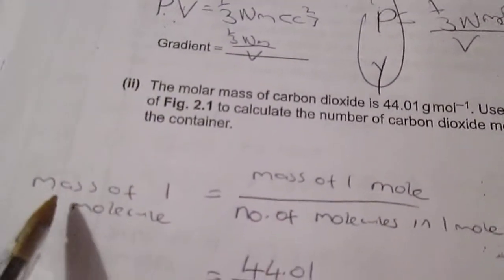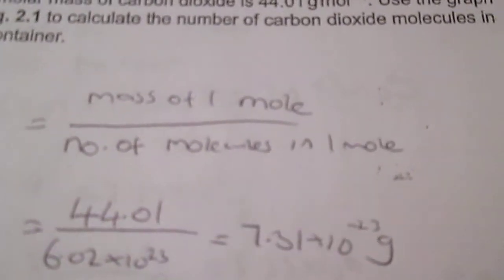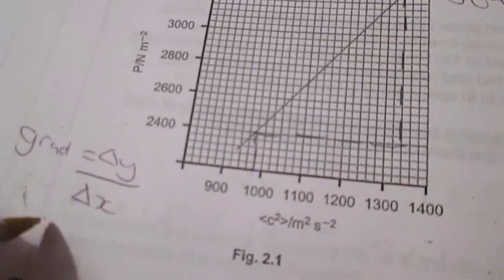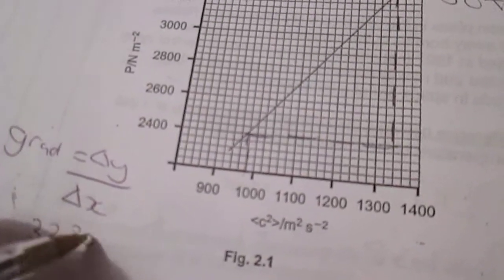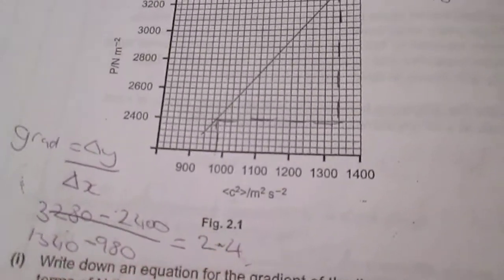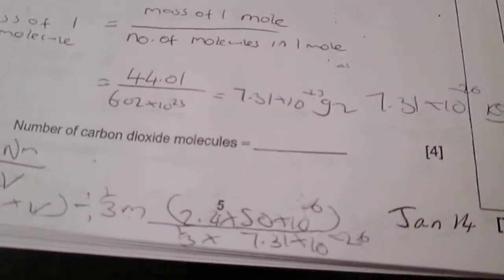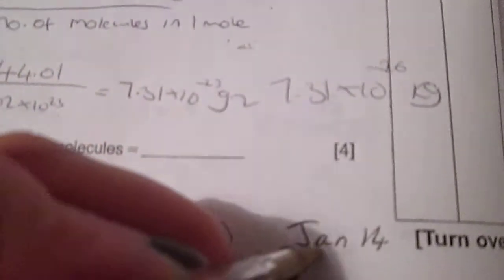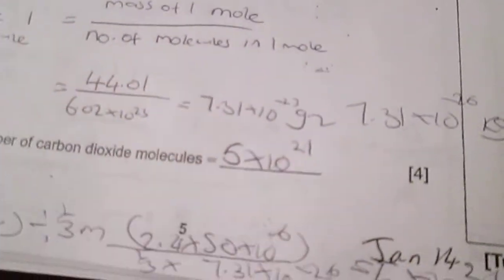Thermal Physics Jan 2014